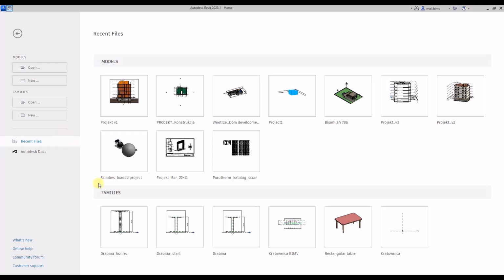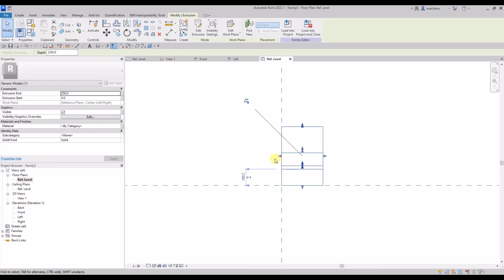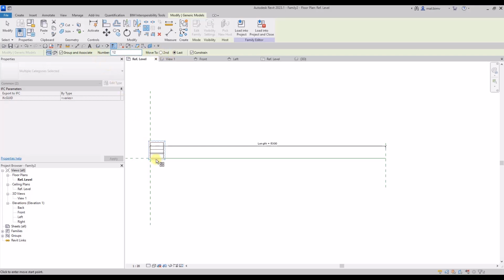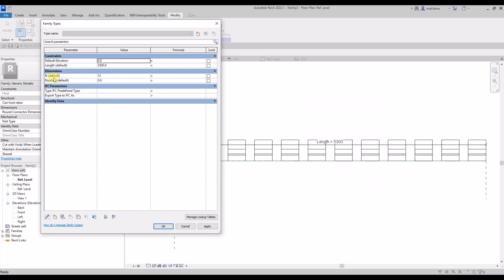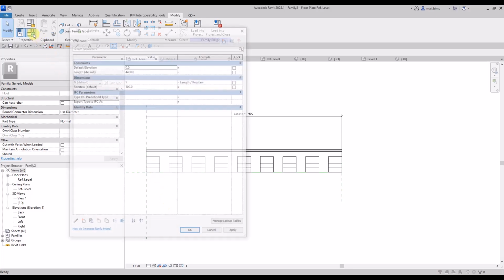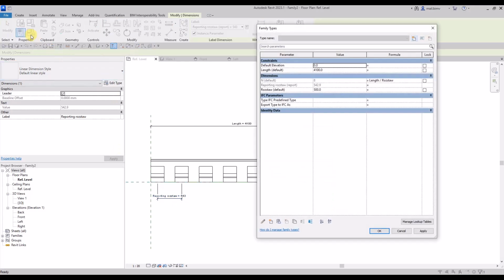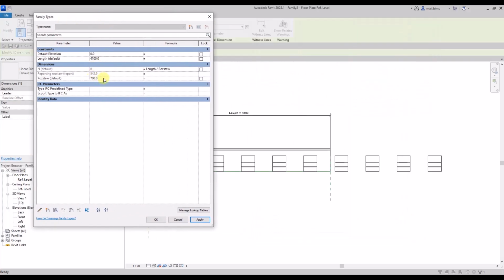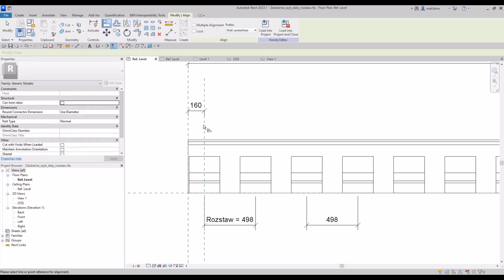REVIT FAMILIES COURSE: Module 6 | Lesson 4. Generic model line based with parametrized array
How to parametrize an array in Revit using generic mode line based template